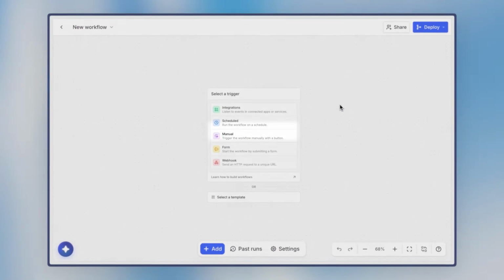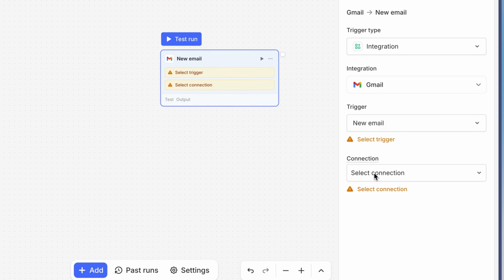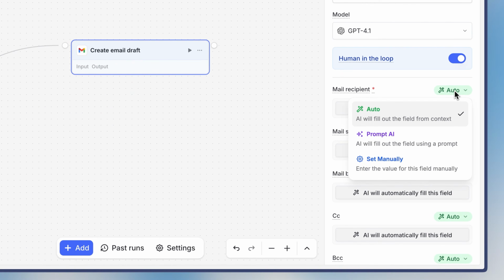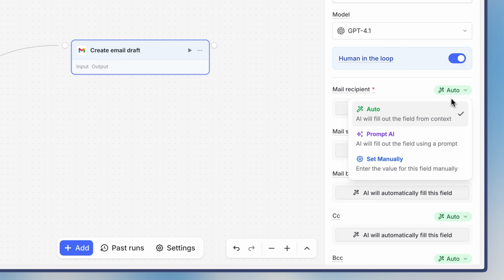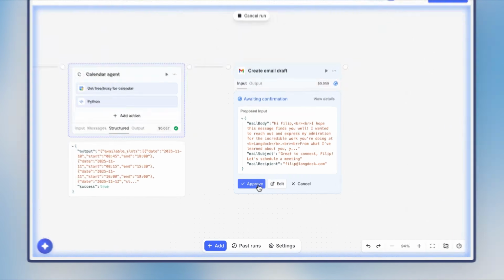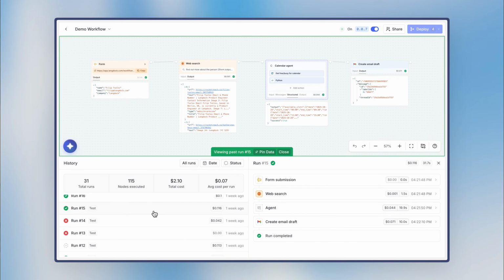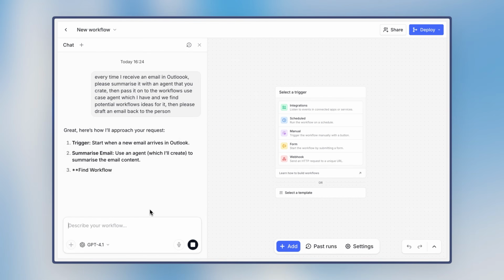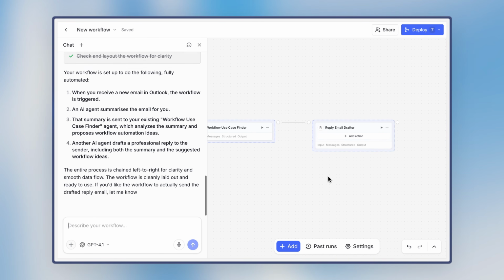Introducing: Workflows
Workflows let you design and automate multi-step processes on a visual canvas - connecting triggers, AI agents, and actions into flows.

🔗 Resources:
• Try out Workflows:

💬 Questions? Drop them in the comments—we read every one!